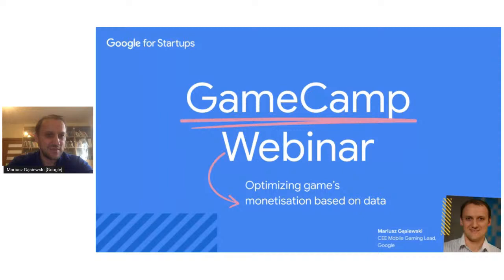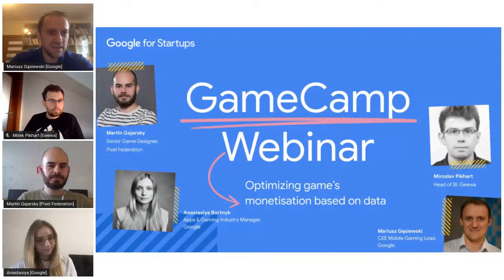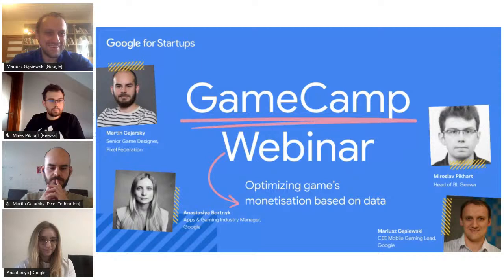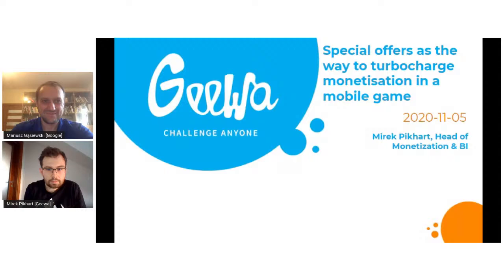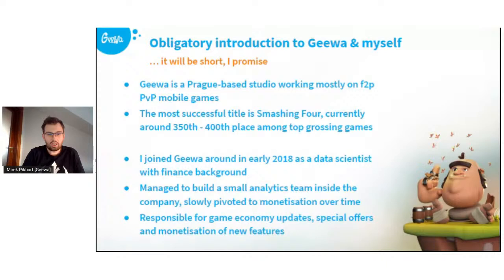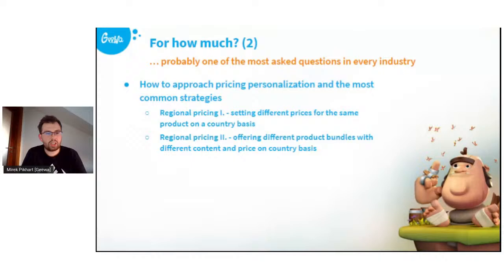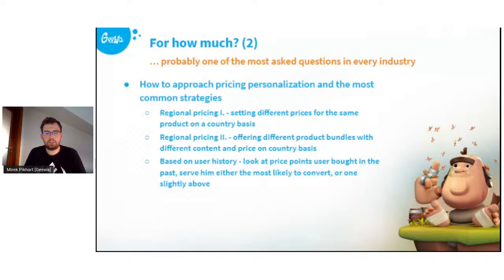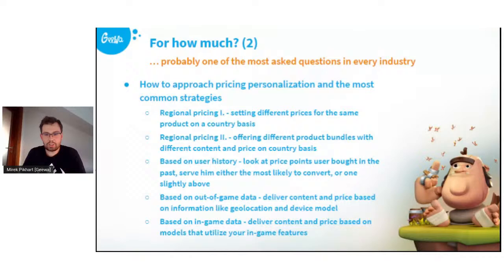GameCamp Online: Optimizing game's monetisation based on data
We all know that data is the key. But how to read and use what we already know? And how to make the best out of it for optimizing game's monetisation?

All presentations are based on examples and case studies.

Agenda:

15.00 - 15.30 - Miroslav Pikhart, Head of BI and Monetization at Geewa

Specials offers as the way to turbocharge monetisation in a mobile game - both easy and sophisticated approaches and pitfalls connected to them

Improving monetization is a never-ending iterative process. I'd like to talk about our progress from a game with no monetization systems in the beginning to today's setup, mention some of the most important questions that lead to revenue uplift when answered correctly and present how we're approaching our systems and how you could utilize parts of it in a completely different game. From machine learning tips to measuring the effects of tweaking one visual, this talk has it all.

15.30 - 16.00 - Martin Gajarsky, Senior Game Designer at Pixel Federation

Optimising design for hybrid monetisation

Designing from scratch with in-app and ad monetization in mind VS adding ad monetization to a live game. Examples and data from Train Station 1 and Train Station 2.

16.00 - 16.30 Optimizing game's monetisation based on data: discussion and Q&A session.

Miroslav Pikhart, Head of BI and Monetization at Geewa
Martin Gajarsky, Senior Game Designer at Pixel Federation
Mariusz Gasiewski, CEE Mobile Gaming Lead at Google
Anastasiya Bortnyk, Apps & Gaming Industry Manager at Google